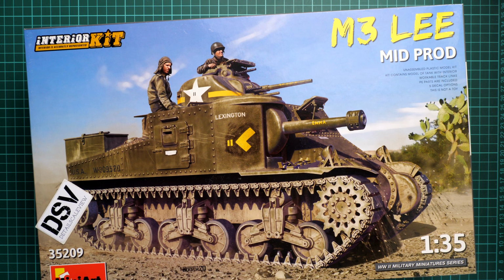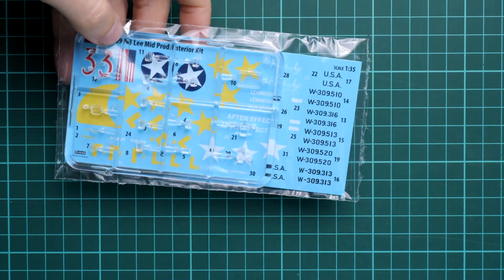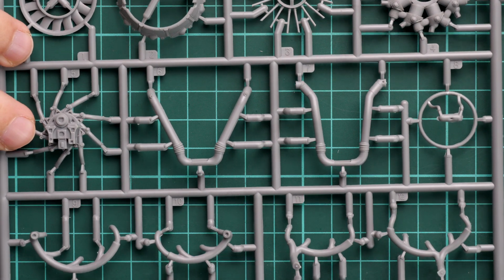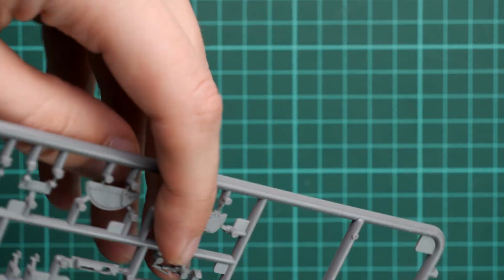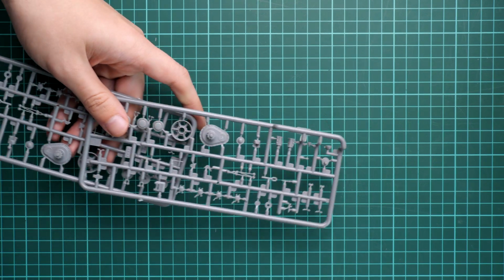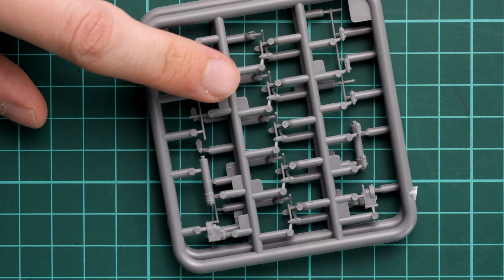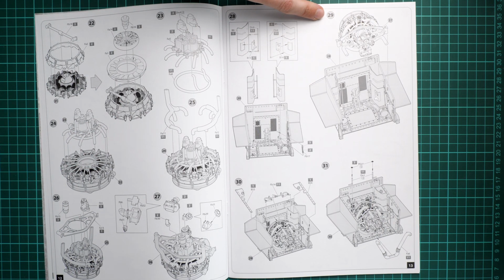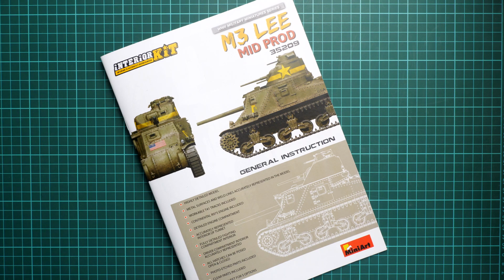Miniart 1/35 M3 Lee Mid Prod (35209) Review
Today we have a chance to check tank kit from Miniart. It comes in 1/35 scale and copies the famous M3 Lee. As you can notice, we get Interior Kit, so it means there is bigger parts count and crazy detailing inside the model. All this comes for a reasonable price, so it will be interesting to check everything closer. We are going to open this nice box and take a look at all parts.